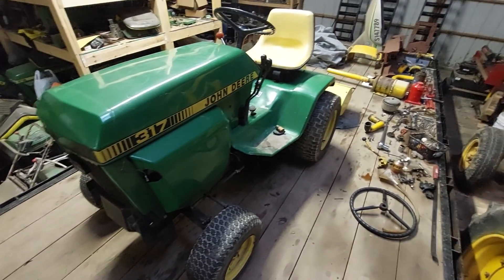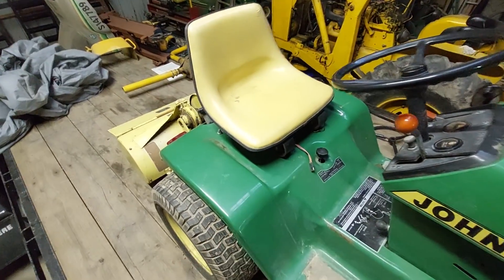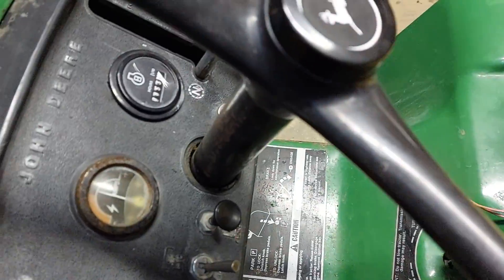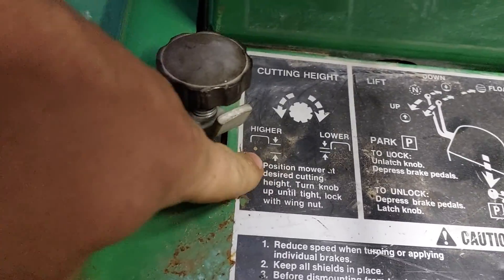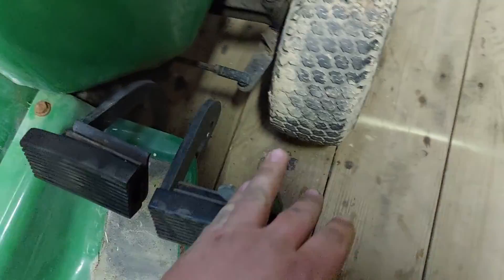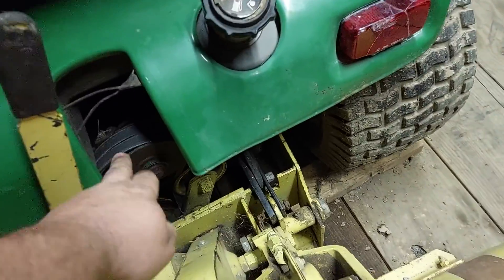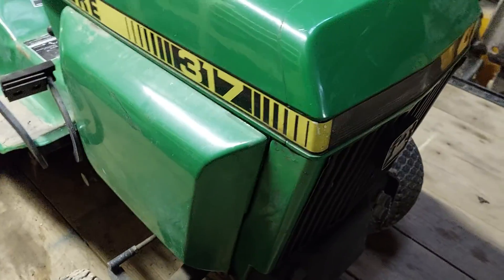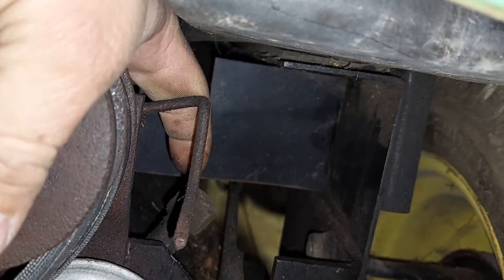john deere 317 review, all the info you need to know.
This should be pretty much all of the information you need to know about A 317 except watching it be driven there will be how to drive and operate 200 series 120 and 400 coming out in the next few weeks so stand by